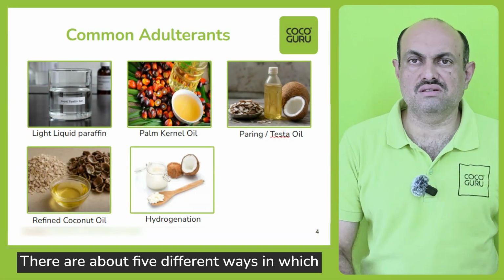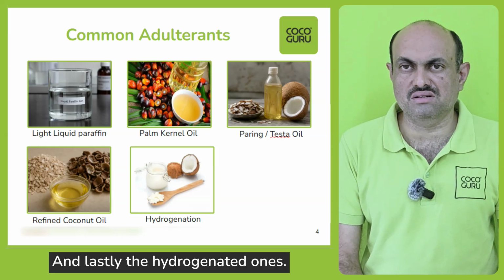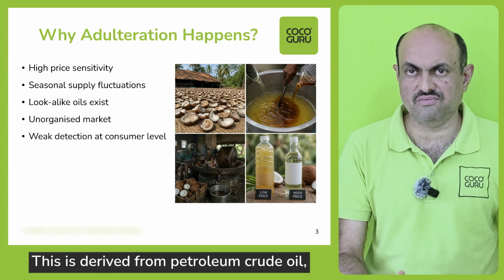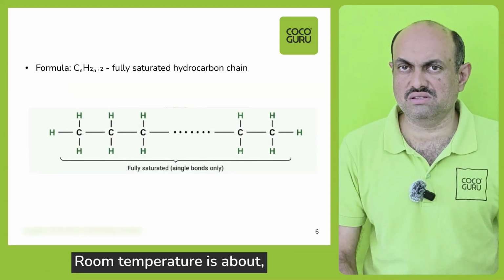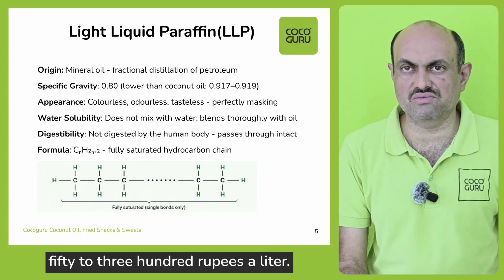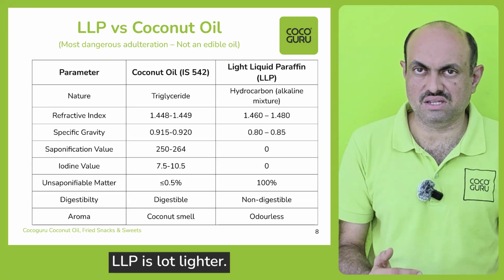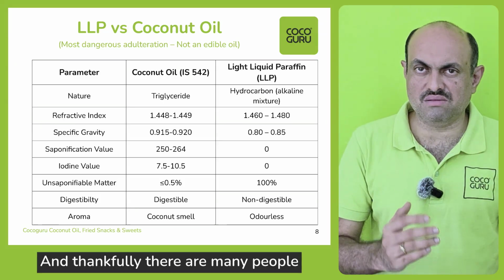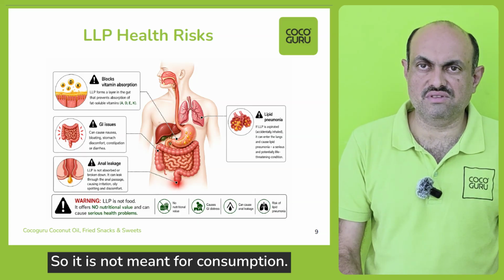Adulteration: Light Liquid Paraffin / White Oil | Cocoguru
In this video, we uncover one of the most dangerous forms of coconut oil adulteration – Light Liquid Paraffin (LLP), a petroleum-derived mineral oil that can closely resemble coconut oil. Learn how it is made, why it is used for adulteration, how it differs from genuine coconut oil, and the potential health risks associated with consuming it.

Topics covered:
✔ Top 5 ways coconut oil is adulterated
✔ What is Light Liquid Paraffin (White Oil)?
✔ How LLP is derived from crude petroleum
✔ Why it blends easily with coconut oil
✔ Laboratory methods to detect adulteration
✔ Health risks of consuming LLP-contaminated oil